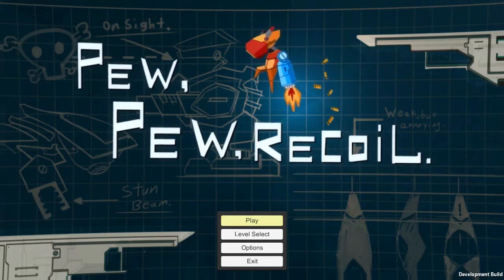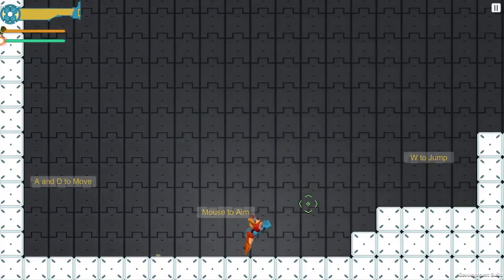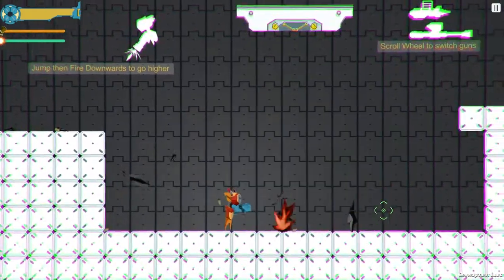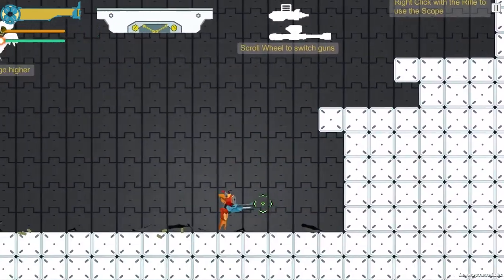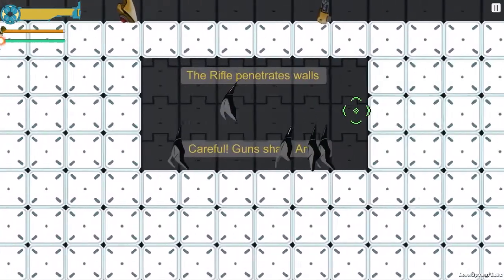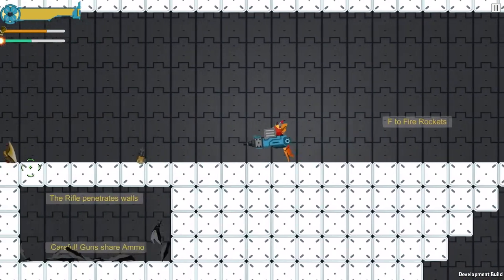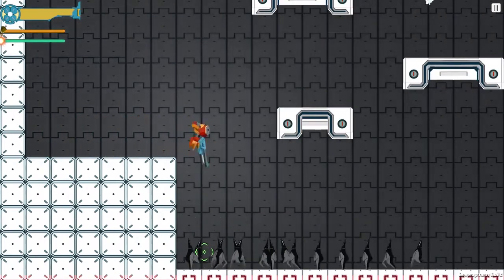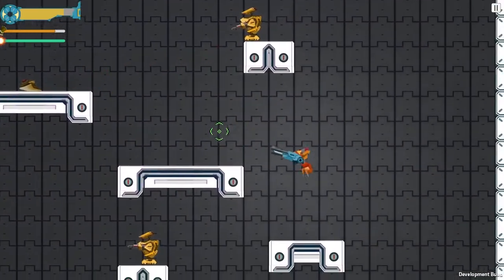Pew Pew Recoil - It's a Game!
A friend and I have been working on and action platformer game called Pew Pew Recoil, and the game is nearing release. This is a small video to give you a basic idea of the gameplay features and to solicit feedback. Of course, the game is still in development, but we plan to release it soon.

Here are some ways to play the current build of Pew Pew Recoil.